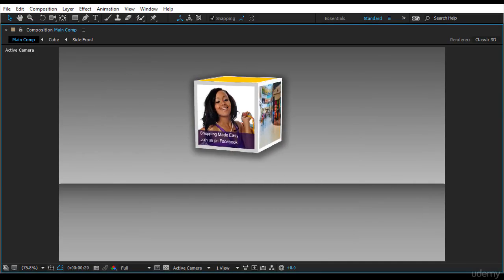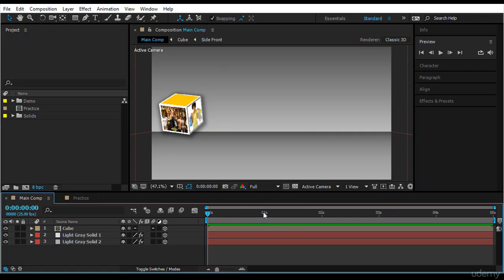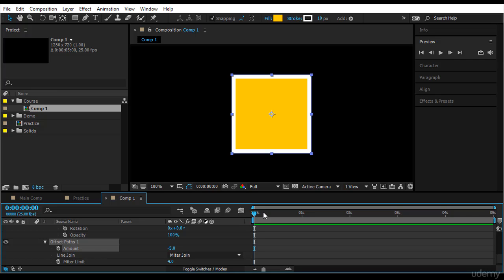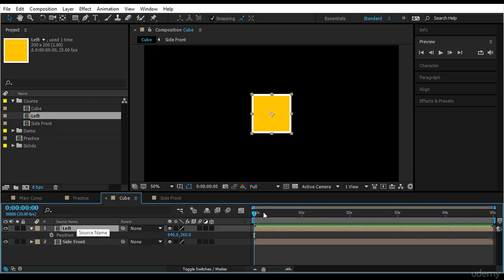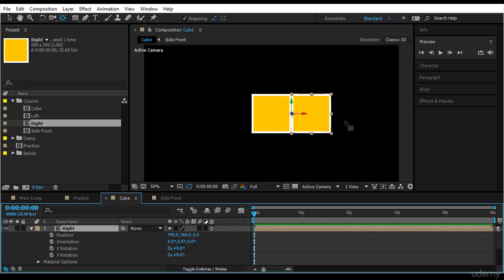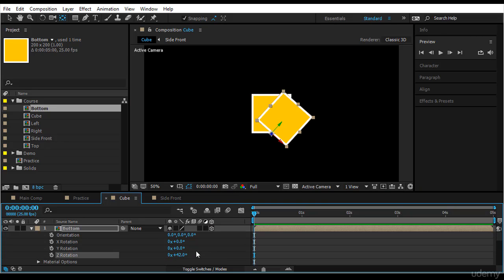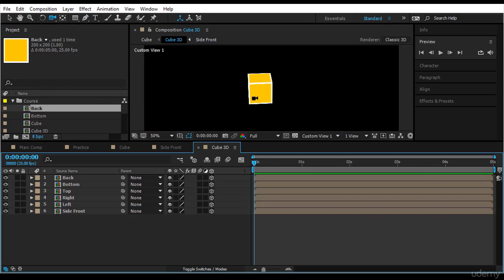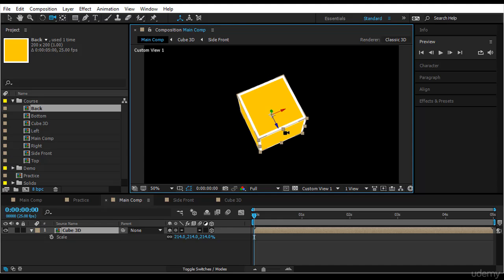085 3D Project Part 1 Creating the Cube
076 Your Learning Take away from this Section-it.srt
076 Your Learning Take away from this Section-tr.srt
077 Download Your Project file for this Section - 3D and Camera.html
078 3D Explained - Using the Position Property in 3D-en.srt
078 3D Explained - Using the Position Property in 3D-it.srt
078 3D Explained - Using the Position Property in 3D-tr.srt
079 Using the 3D Rotation Property-en.srt
079 Using the 3D Rotation Property-it.srt
079 Using the 3D Rotation Property-tr.srt
080 How to Create Animation in 3D-en.srt
080 How to Create Animation in 3D-it.srt
080 How to Create Animation in 3D-tr.srt
082 How to Optimize the Camera Views-en.srt
082 How to Optimize the Camera Views-it.srt
082 How to Optimize the Camera Views-tr.srt
083 How to Create and Animate an Orbit Null for the Camera-en.srt
083 How to Create and Animate an Orbit Null for the Camera-it.srt
083 How to Create and Animate an Orbit Null for the Camera-tr.srt
084 3D Project Overview-tr.srt
085 3D Project Part 1 - Creating the Cube-it.srt
085 3D Project Part 1 - Creating the Cube-tr.srt
086 3D Project Part 2 - Animating the Cube-en.srt
086 3D Project Part 2 - Animating the Cube-it.srt
087 Practice Activity - Tutorial-en.srt
087 Practice Activity - Tutorial-it.srt
087 Practice Activity - Tutorial-tr.srt
088 Cube-10.zip
088 Download the 3D Cube Project.html